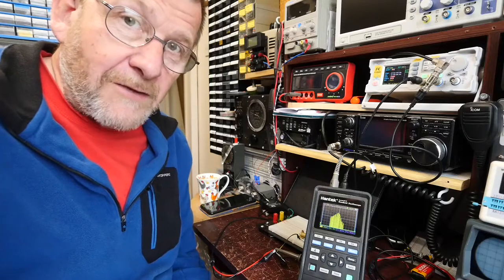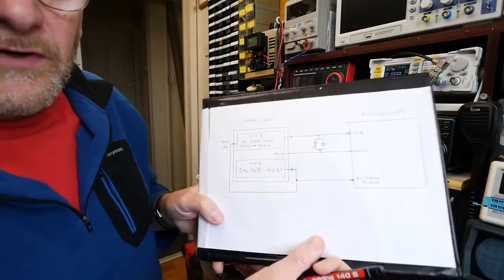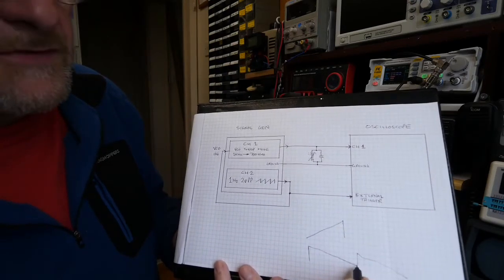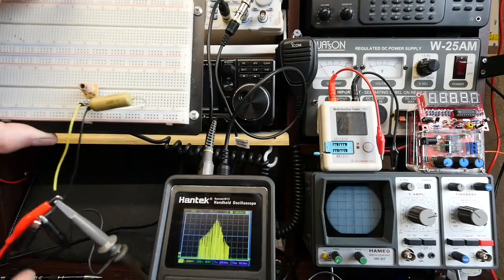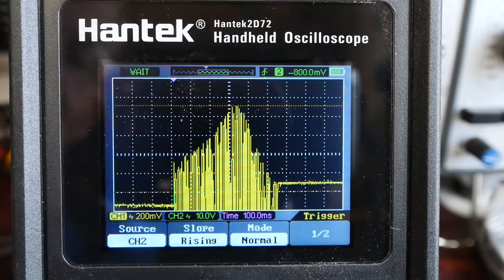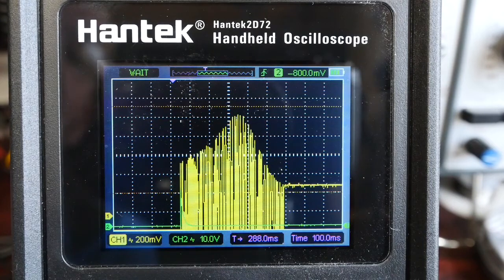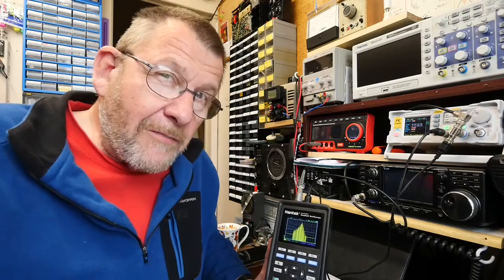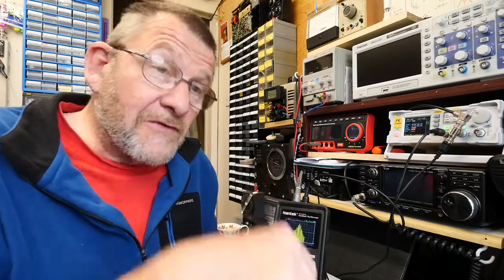Hantek 2D72 Handheld oscilloscope - displaying Bode Plots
Get the most out of your Hantek hand held scope - display bode plots.

Bode Plots with the Hantek DSO5102P oscilloscope and Feelelec FY6900 function generator to generate bode plots